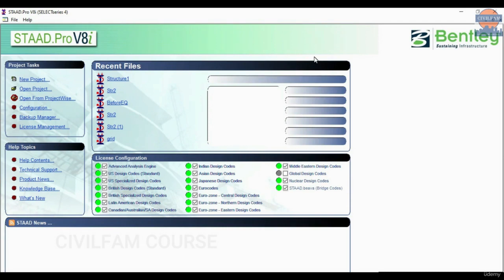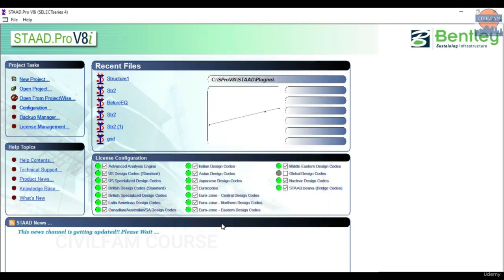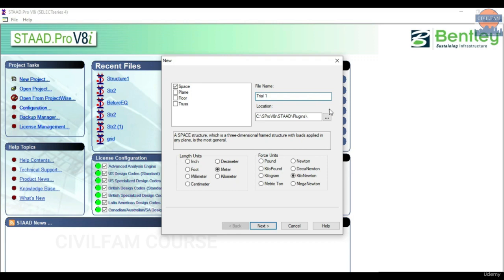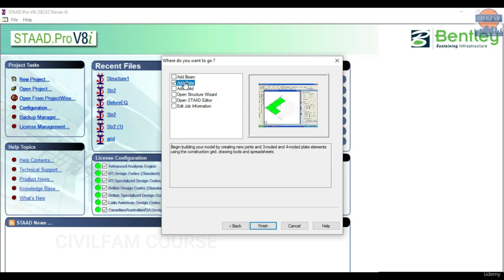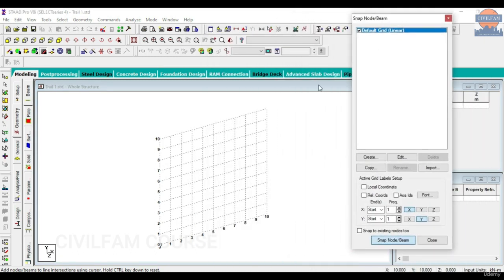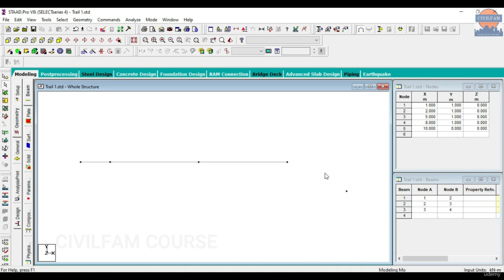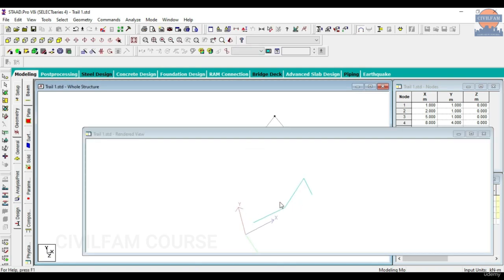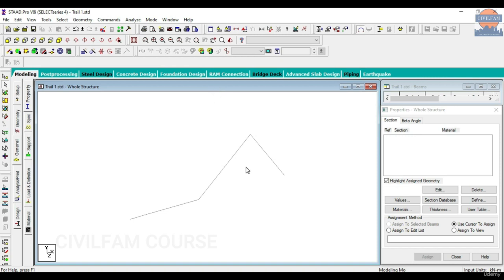Staad Pro Course 2022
STAAD PRO & RCDC Complete Building Design & Detailing Course published by Udemy Academy.

This course titled “STAAD PRO+RCDC Complete Building Design and Detailing Course” is a structural analysis and structural design course for civil engineering students and working professionals. This course will teach you all the essentials for RCC building design. This course is designed in such a way that the student does not need previous experience with the software. This beginner-level course begins with basic property creation, modeling, and load application. Importing designs from AutoCAD to Staad Pro is also covered. We will create load templates, load cases, as well as basic fixers for the modal. After designing the building, we run the analysis and repeat the design. The course culminates in an advanced stage where students think about how to make the structure safe and economical in terms of industry. The best part about Staad Pro is that it is a flexible software. The principles you learn from this course can be easily translated and used to design other structures. This course is for both civil engineers and structural engineers. Indian codes like IS 456:2000, IS 875 PART 1, IS 875 PART 2, IS 875 Part 3, IS 1893:2016. They are covered from a design perspective.